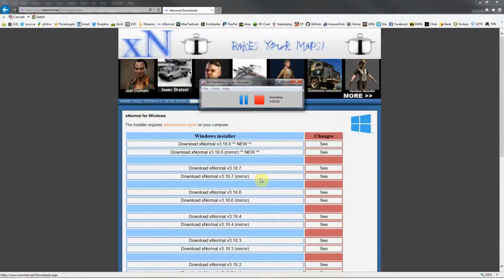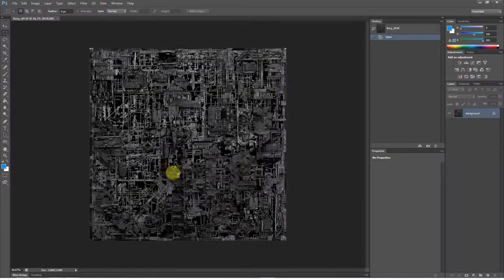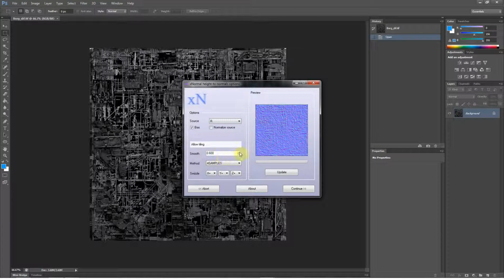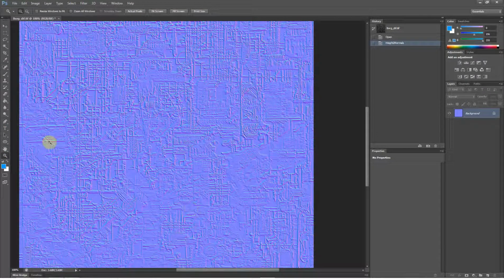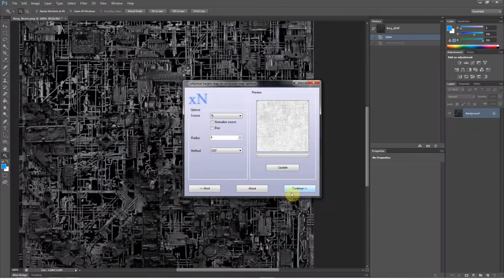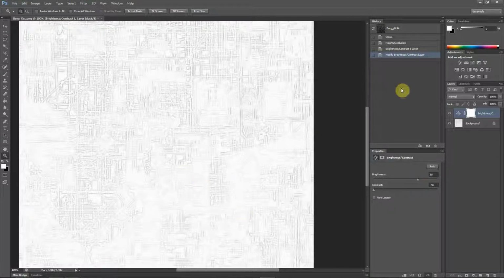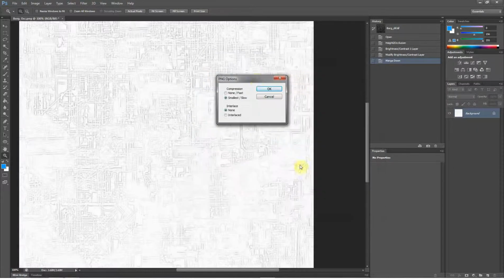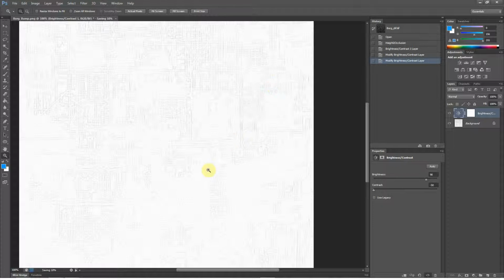How to Enhance your 3D Model's, with Texture Maps. Free Tutorial! HD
How to Make Height maps, Ambient Occlussion Maps, Bump Maps & Specular Maps for your 3D Model's Tutorial with xNormals a free Photoshop Plugin